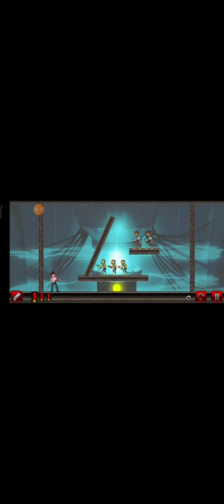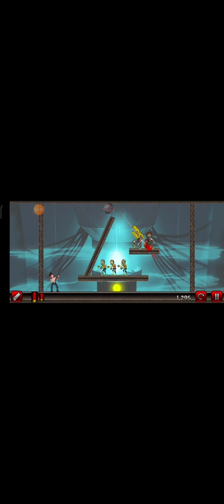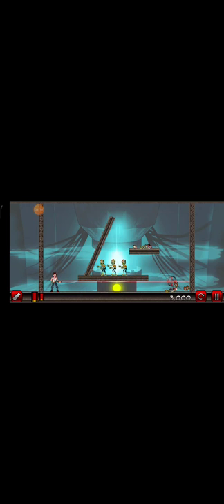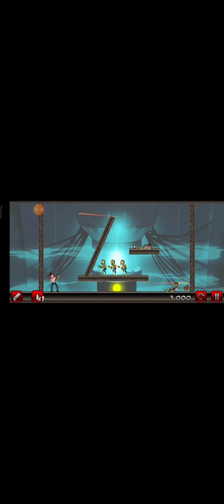me playing stupid zombies and it sucked ours balls